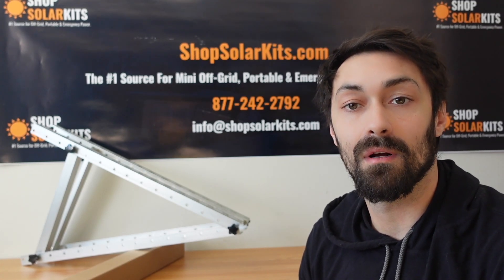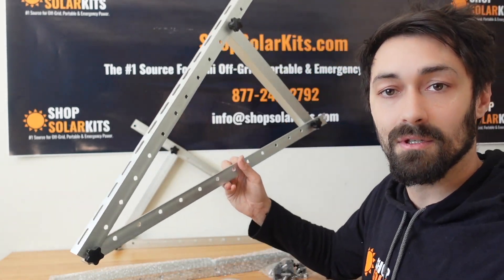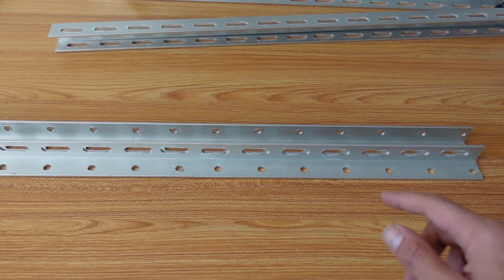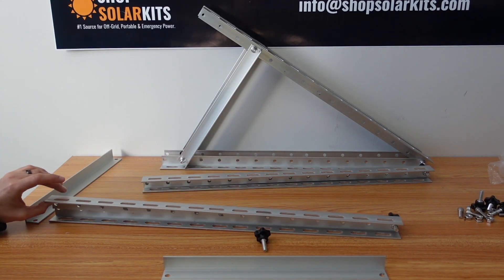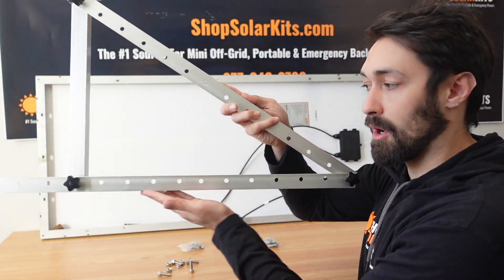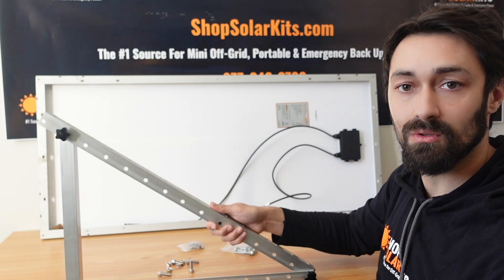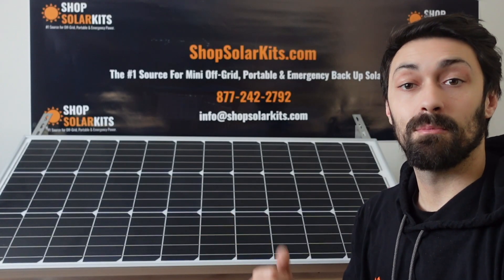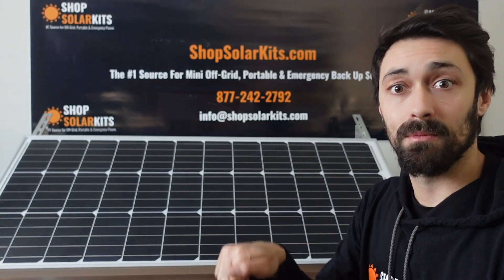Step-by-step Guide - Solar Panel Stand Set-up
Step by step guide on setting up solar panel stand legs.  If you have further questions, head over